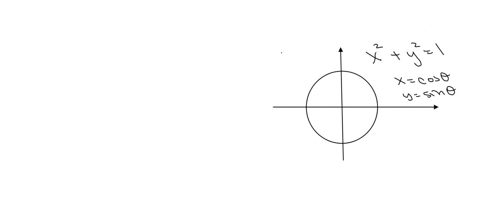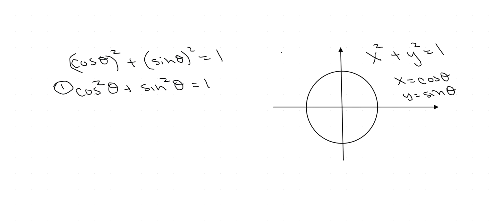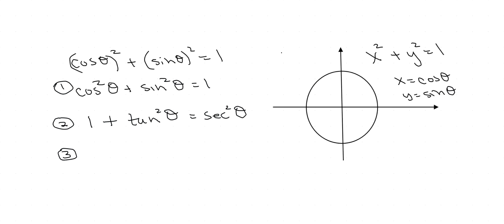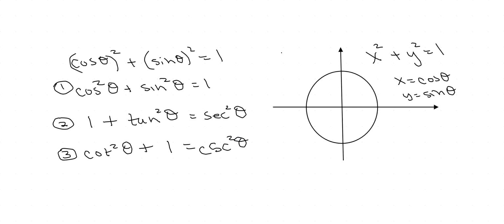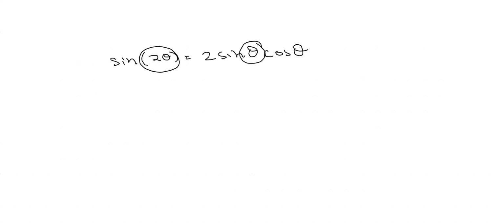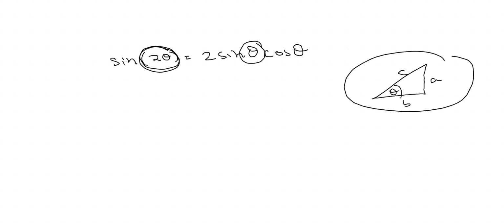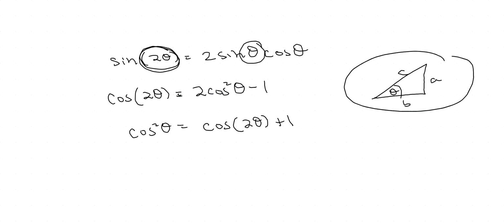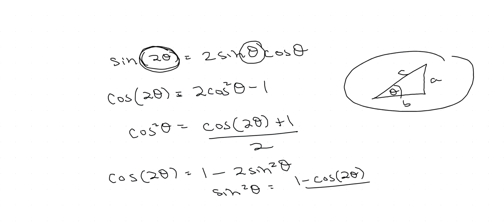Identities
Some of the commonly used identities.